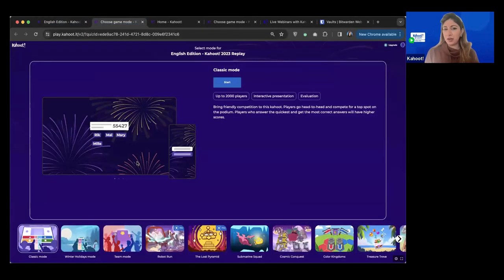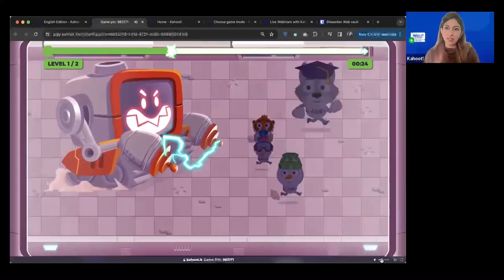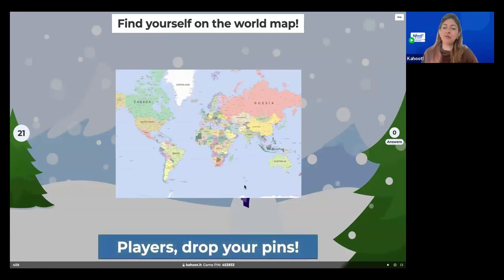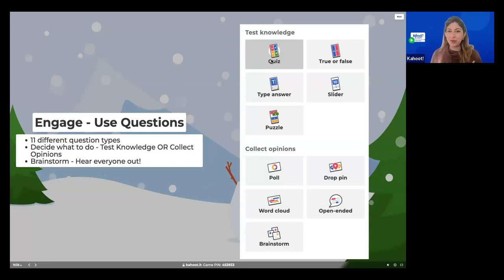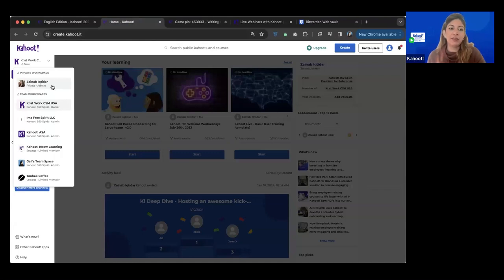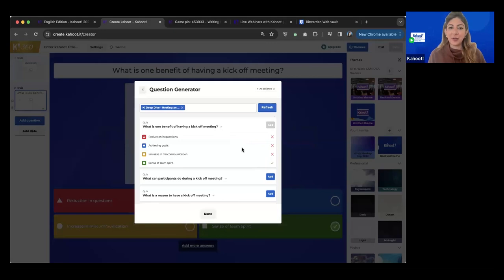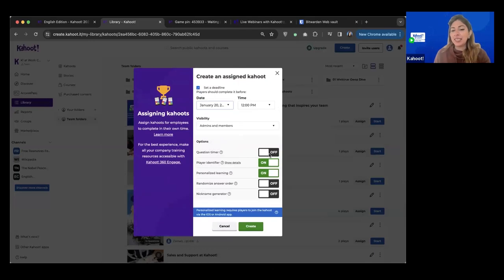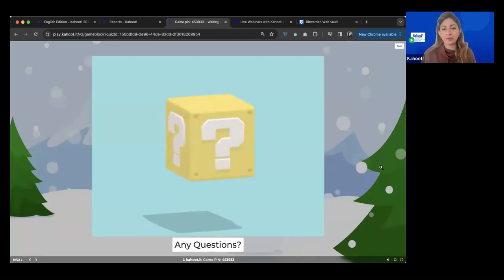Discover the basics of using Kahoot! at work | 101 webinar from January 2024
This recording is part of the recurring series of Kahoot! at work 101 webinars, hosted every 4th Wednesday of the month at 9:00 AM CDT / 4:00 PM CEST. Customer Success experts cover how to:
 • and provide an overview of Kahoot! reports.

Each 101 webinar may be slightly different and may include different tips.